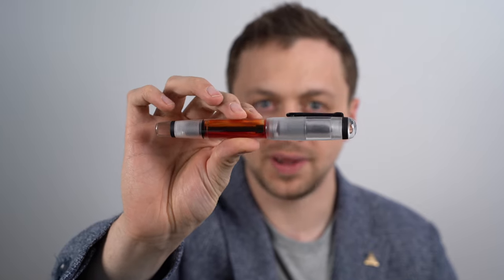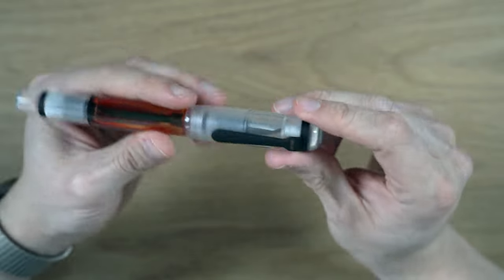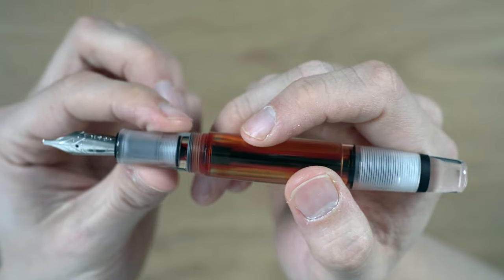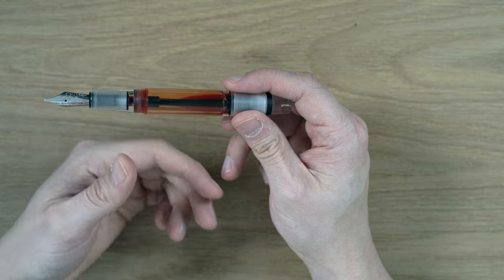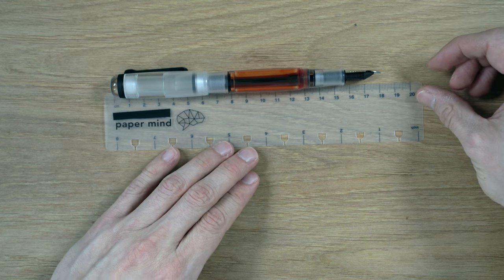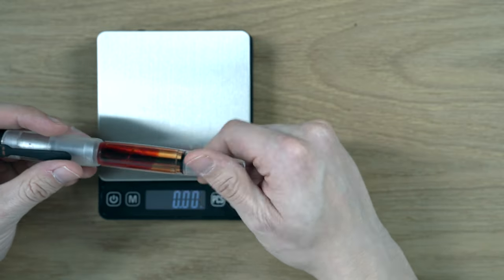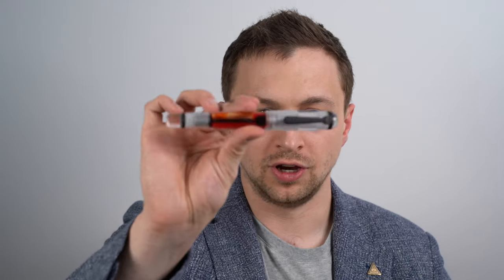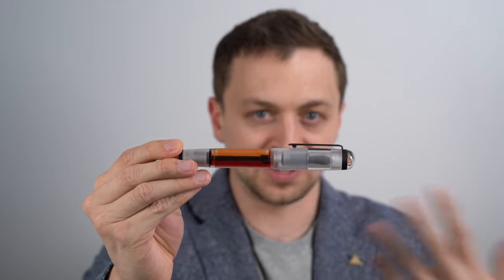Opus 88 Omar Demonstrator Fountain Pen Review | The Ultimate Demonstrator Eyedropper?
In this 4K video I review the Opus 88 Omar Fountain Pen. This features a high-end eye dropper system and a large demonstrator body and steel #6 Jowo nib.